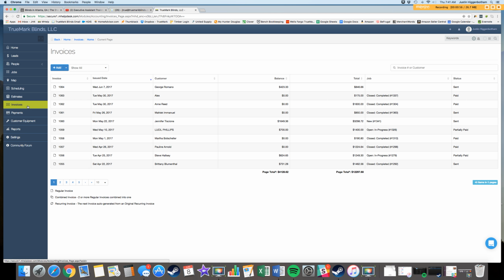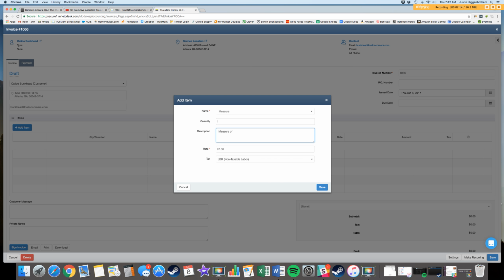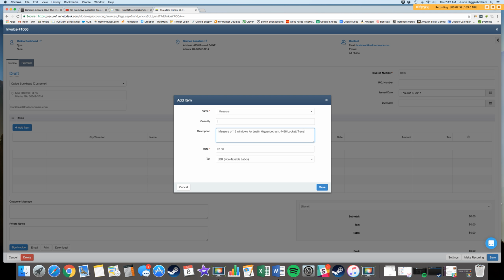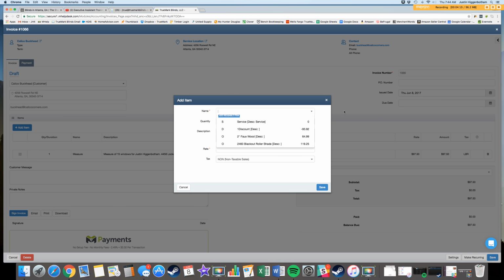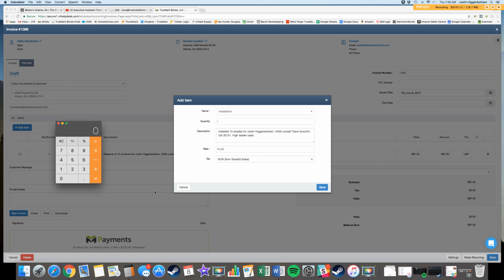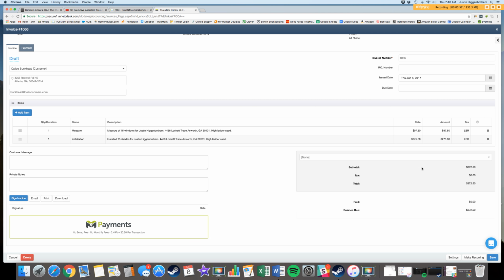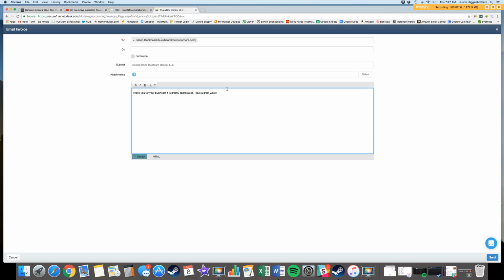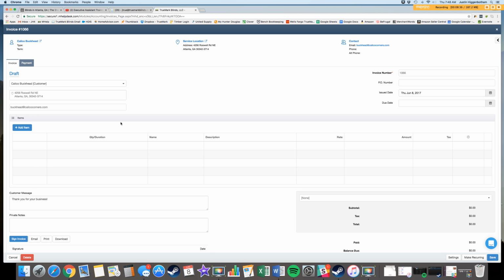Creating a new invoice for Dealers